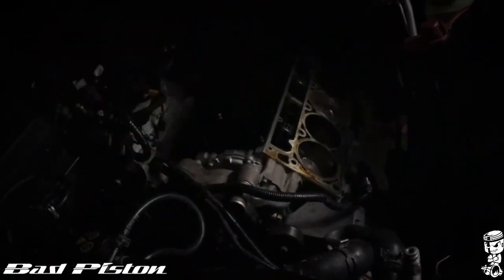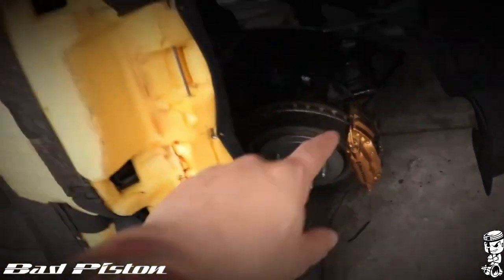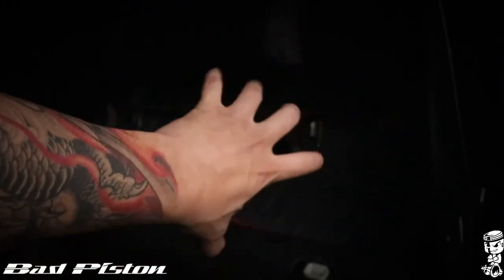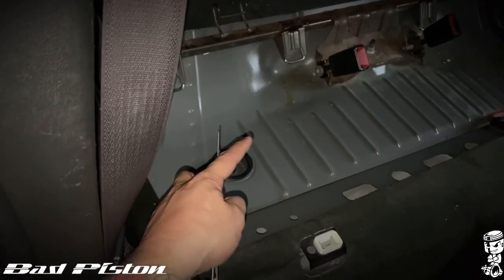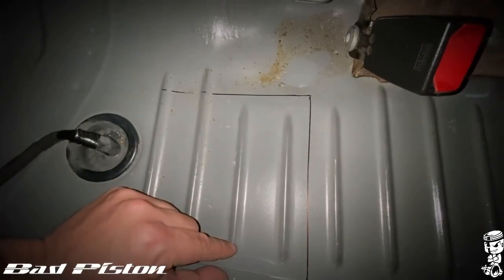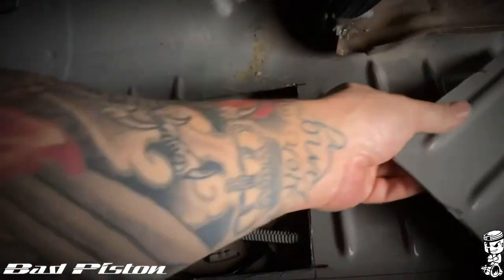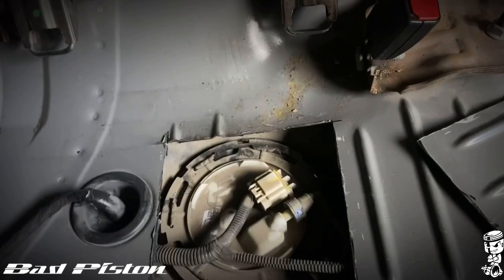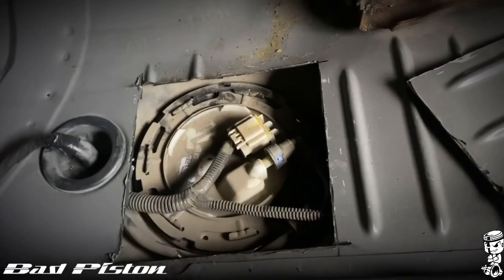Fuel Pump Trap Door, update on my Camaro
Hey guys this is the reason i haven’t uploaded any videos lately and i do apologize for that, been working on my camaro and waiting on parts